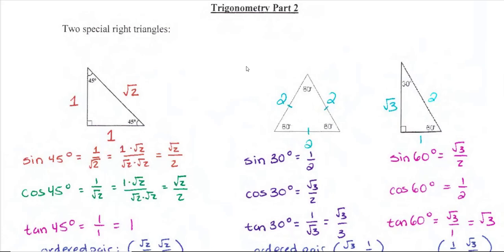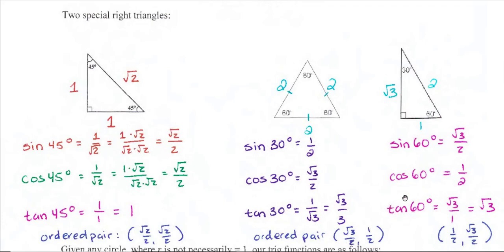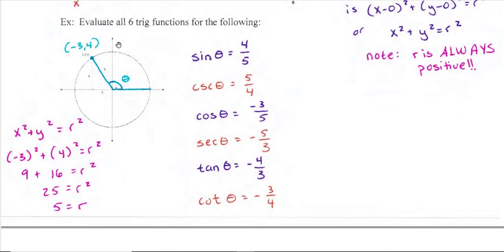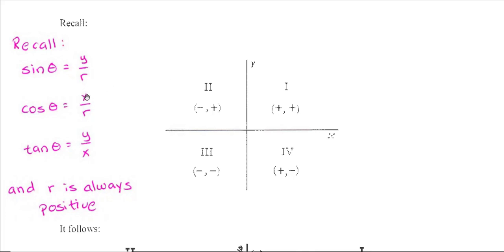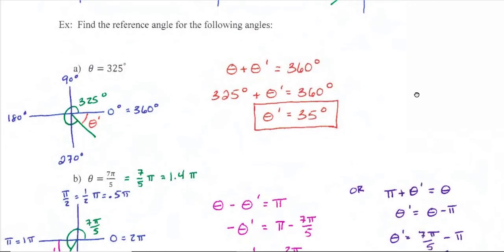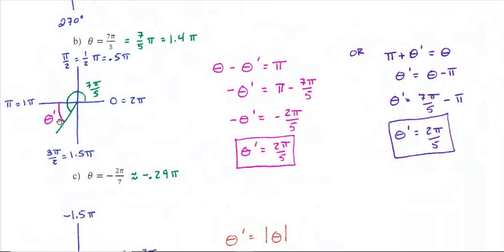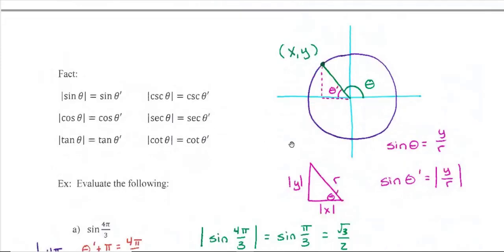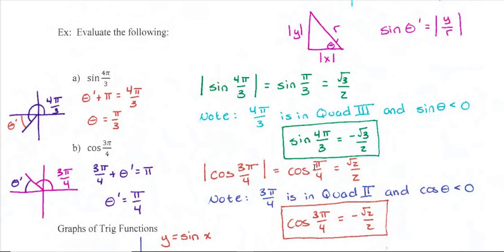Trig Part 2 (Video 1)